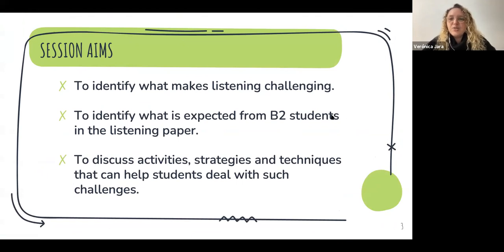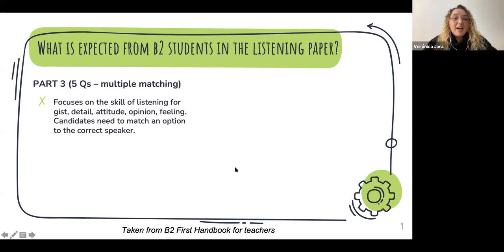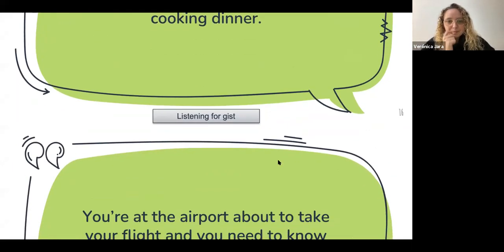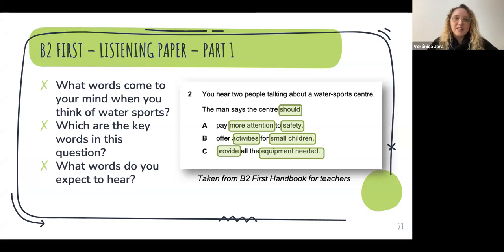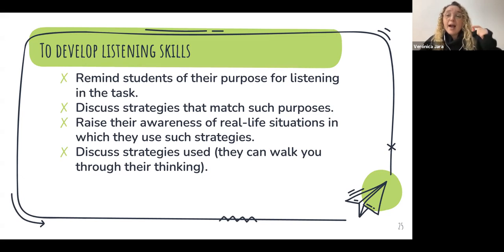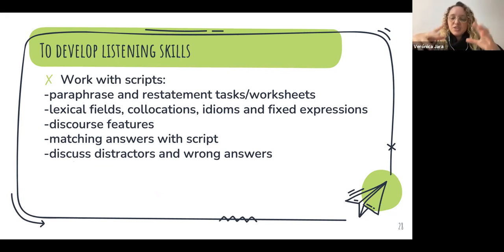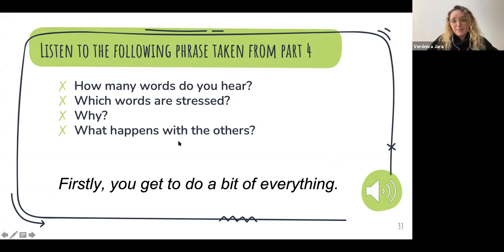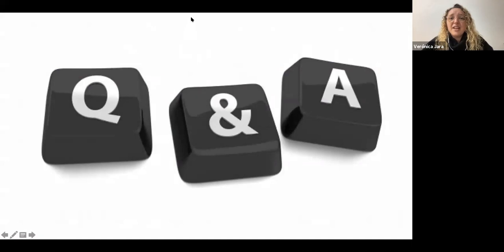Developing listening skills at B2 level by Verónica Jara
More often than not students feel discouraged when they face a listening task because they consider themselves ‘poor listeners’. Some of them even say that the listening paper of their exam is one of the most difficult parts for them. They tend to get really nervous and anxious, which may lead to a negative impact on their performance. In this video we will discuss different techniques and tasks that will help our students become more fluent listeners and, hopefully, more confident when dealing with this part of their exam.